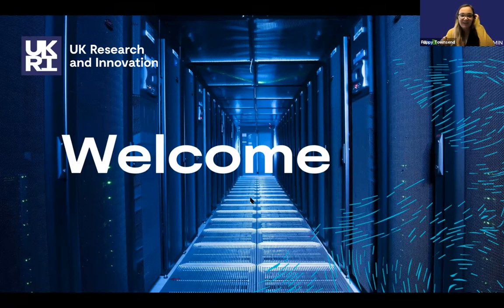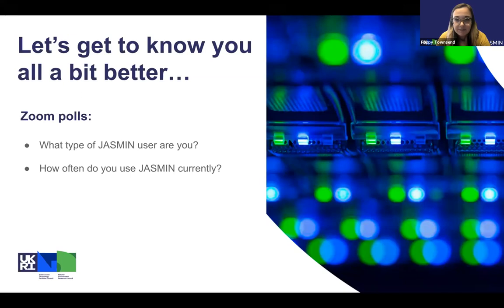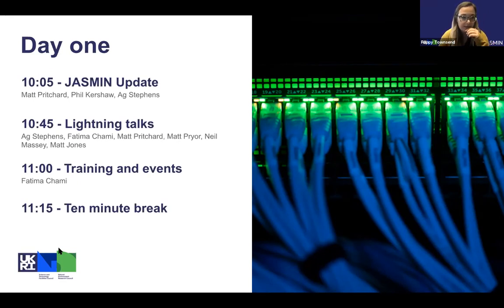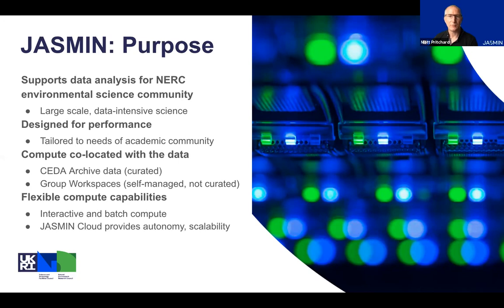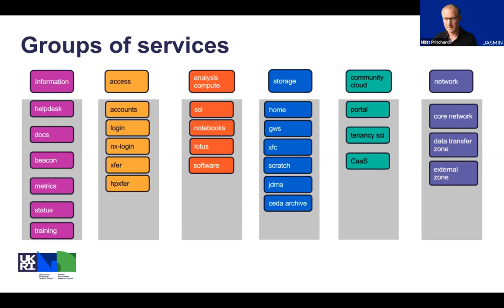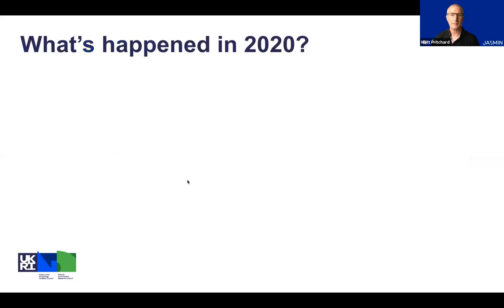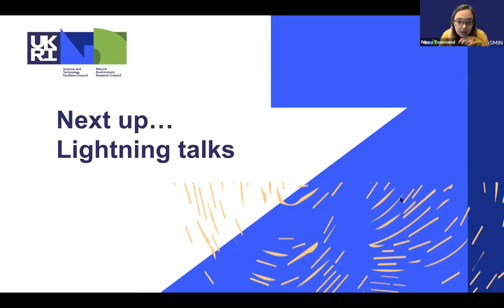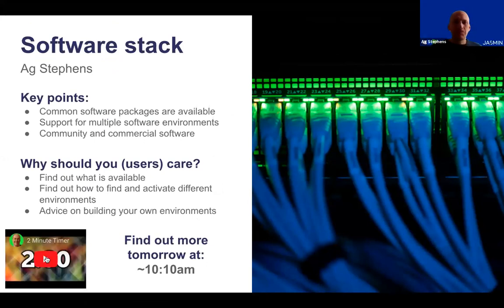Full recording of Day 1 - JASMIN2020 Virtual Event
Full recording of Day 1 of the JASMIN2020 virtual event. More information about the event, including slides and timetable, can be found

Recorded on 29th September 2020.